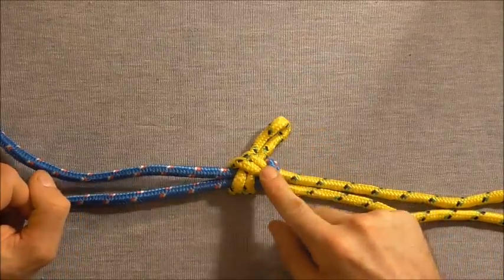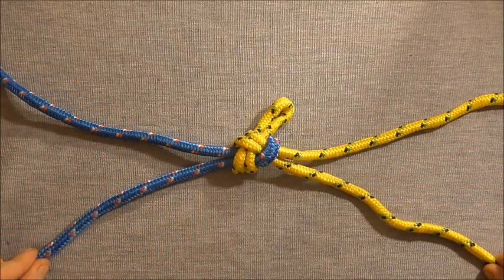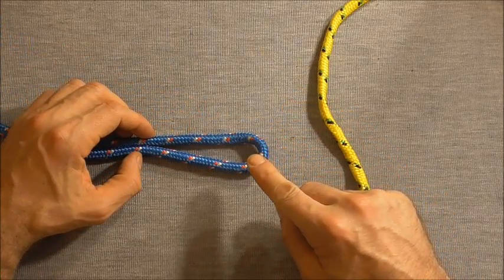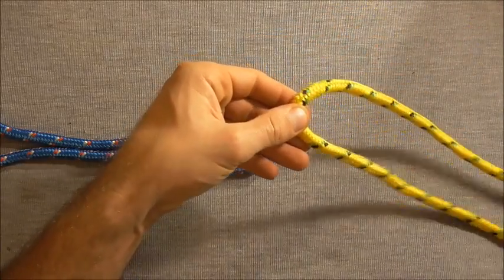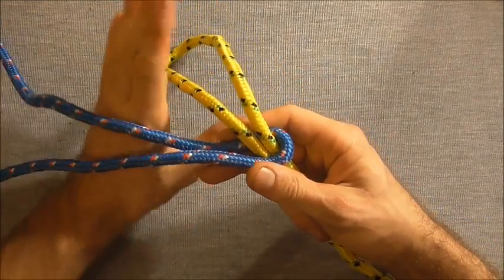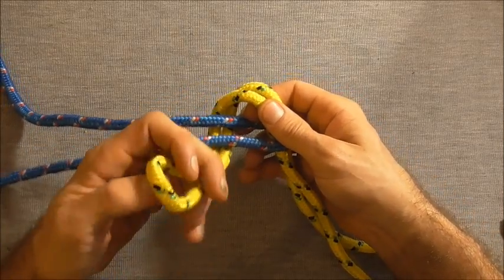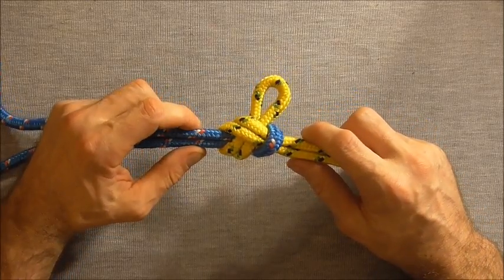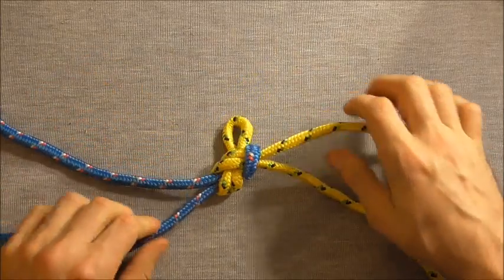How To Tie A Midspan Sheet Bend Knot - WhyKnot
Knot tying video tutorial. Directions on how to tie A midspan sheet bend. Easy step by step instructions in this guide.

Uses: Probably the best bend knot to tie two ropes together when you do not have access to the ends of the rope.

Advantages: Easy to tie and inspect. Each of the resultant legs can be loaded.

Related Knots: sheet bend, bowline, double sheet bend, quick hitch, becket bend, half hitch